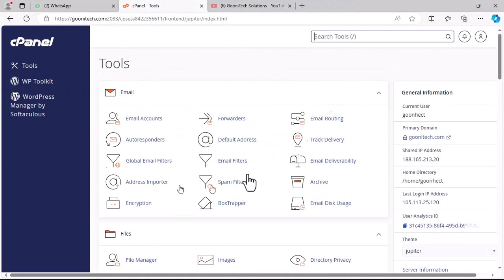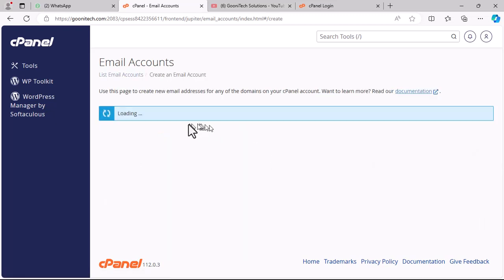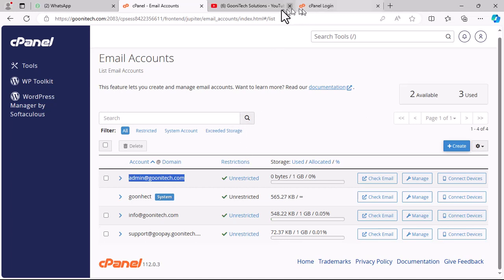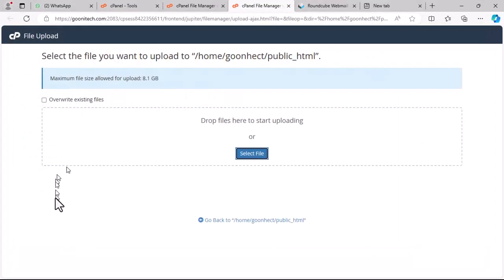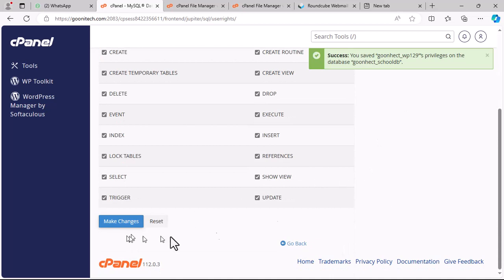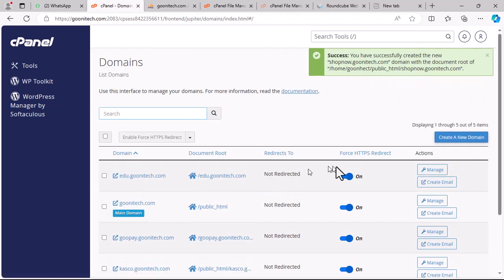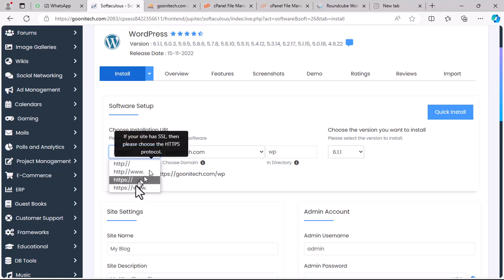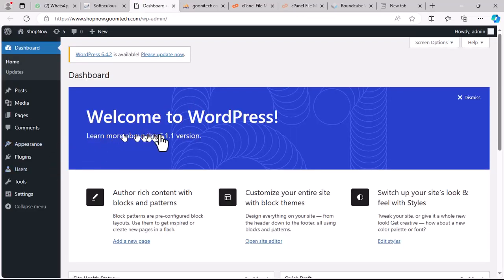CPANEL OVERVIEW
This video will show you an overview of the control panel (cPanel) and WordPress installations.